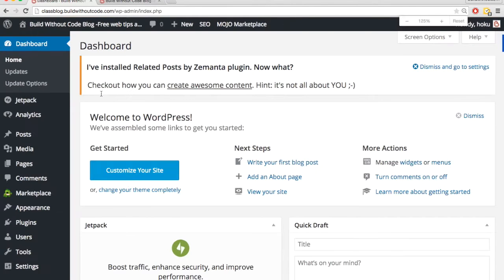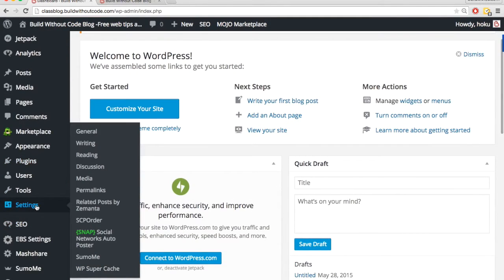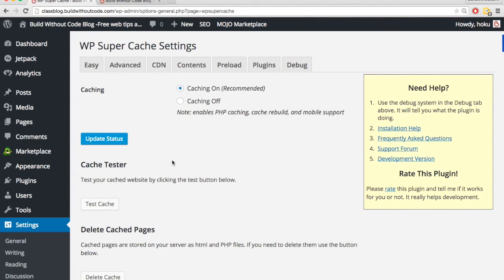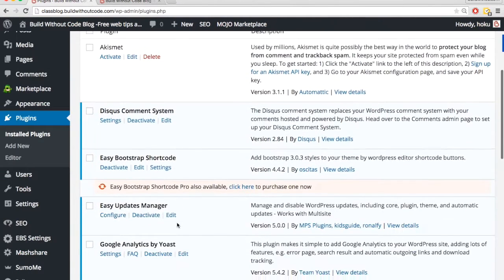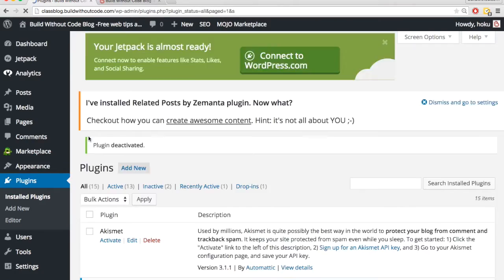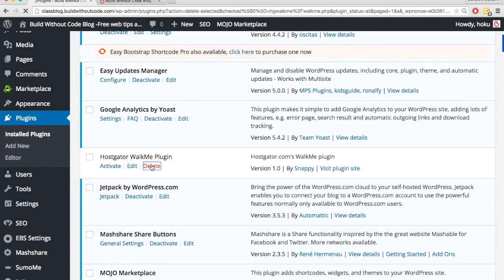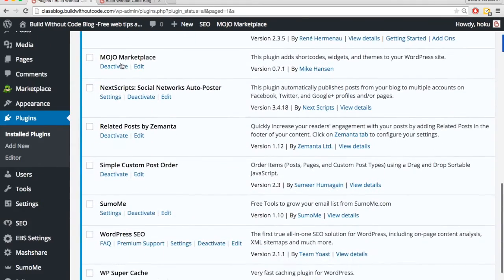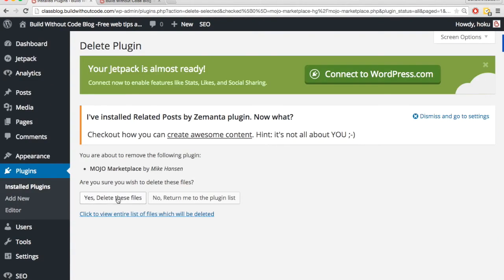90 Turning on caching and deleting plugins